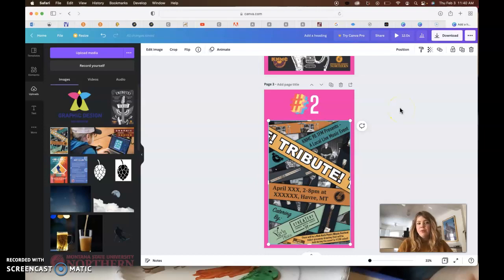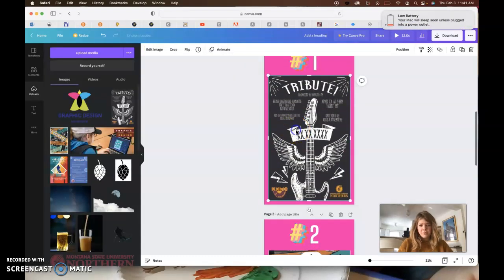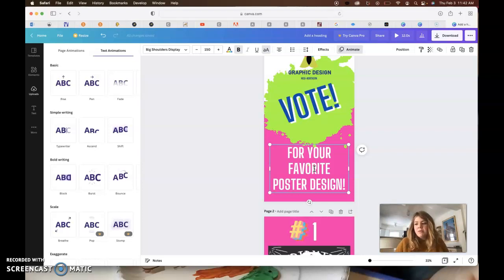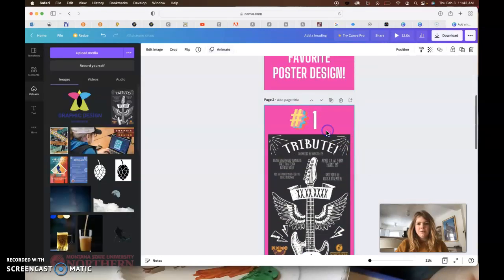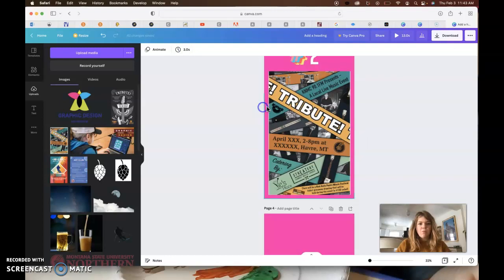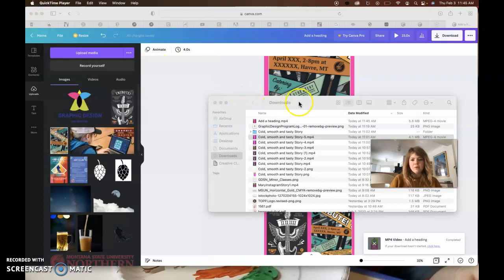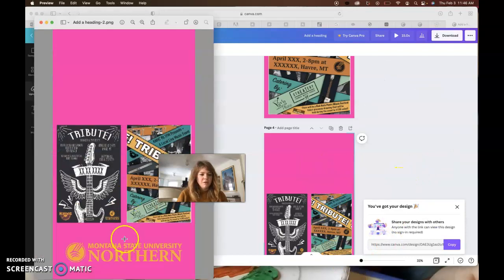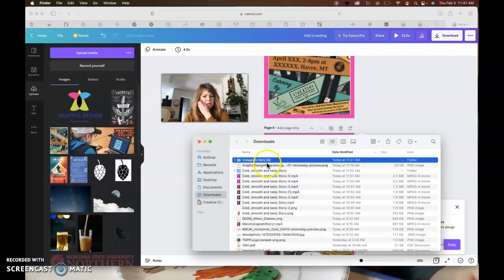Creating a Instagram Story at in Canva Part 2